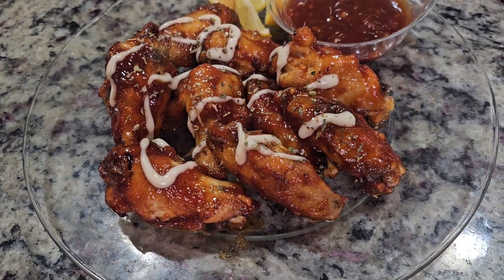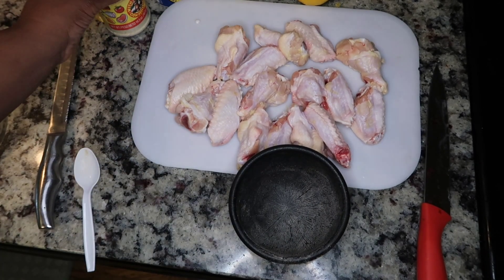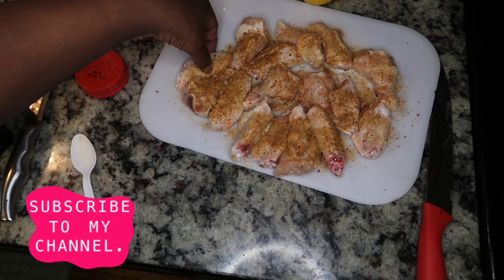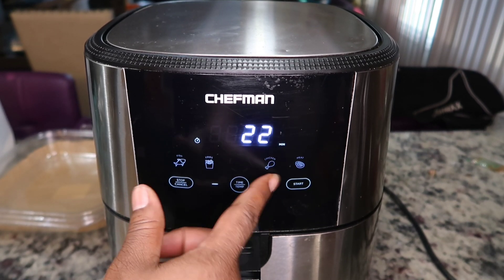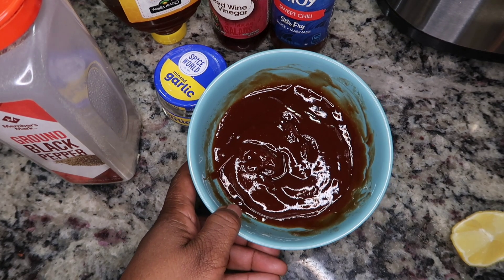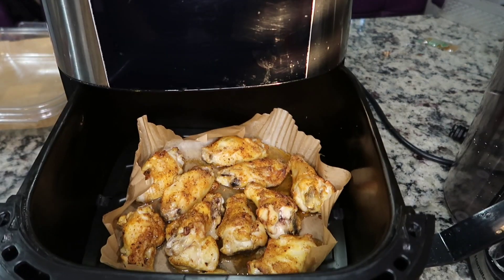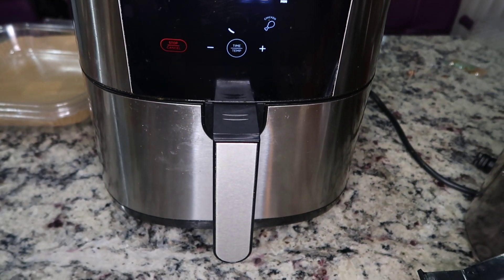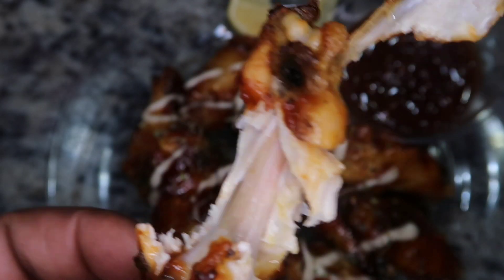Sweet CHILI Honey Airfryer Wings 😋